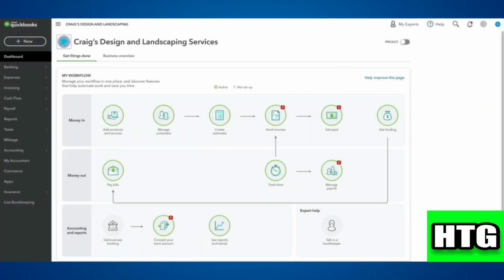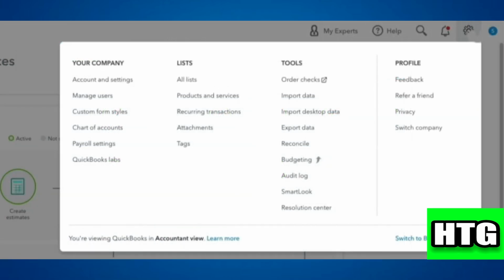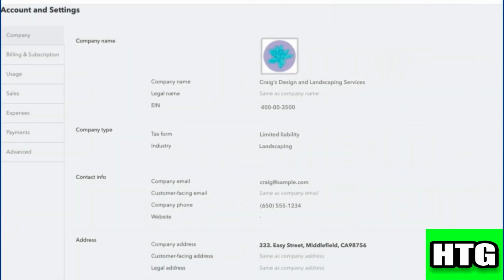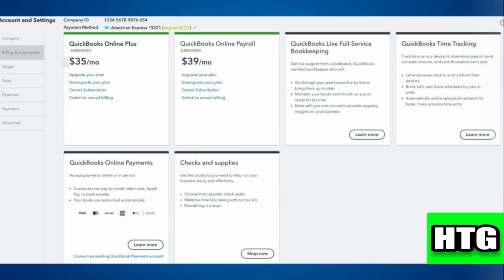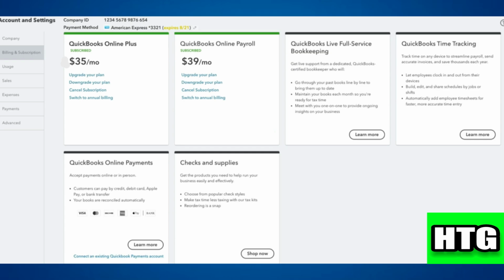NEW! HOW TO CANCEL INTUIT QUICKBOOKS (WORKING) 2025!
Learn how to easily cancel your Intuit QuickBooks subscription in 2025 with this step-by-step guide! We'll walk you through the process of terminating your account, managing your billing, and ensuring no hidden fees. Follow our tips to make sure you close your QuickBooks account properly. Save time and hassle with this straightforward tutorial. Get started today and cancel your QuickBooks subscription hassle-free!